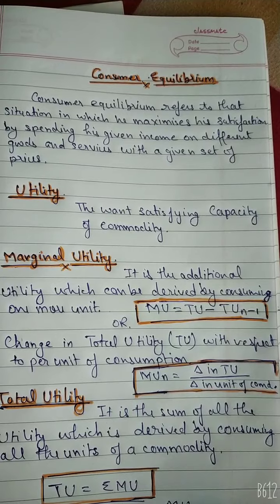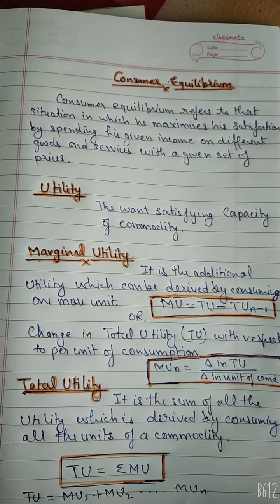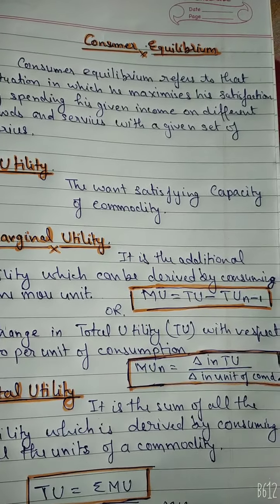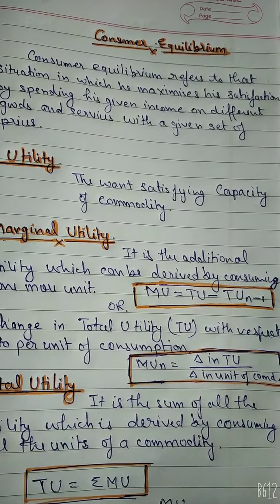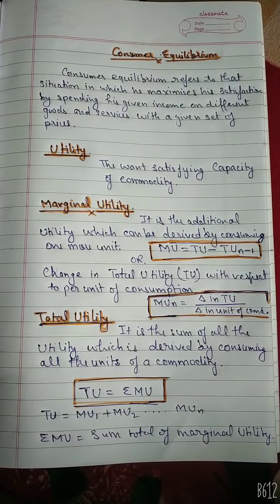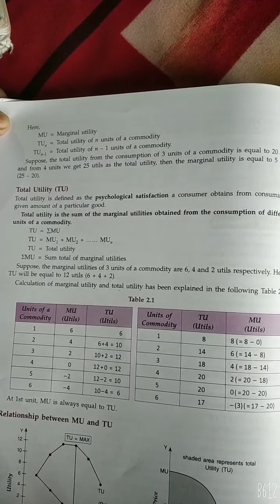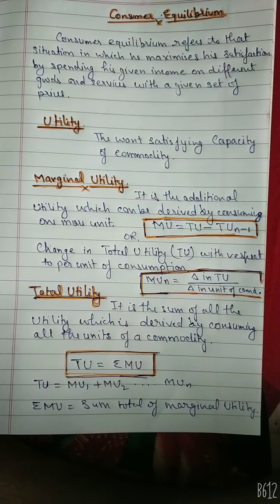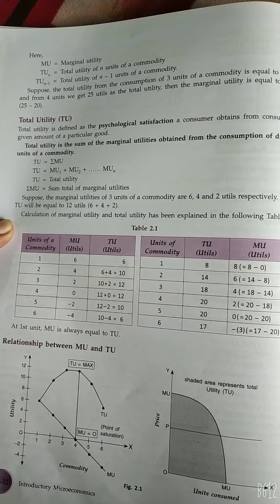Consumer equilibrium (part 1)